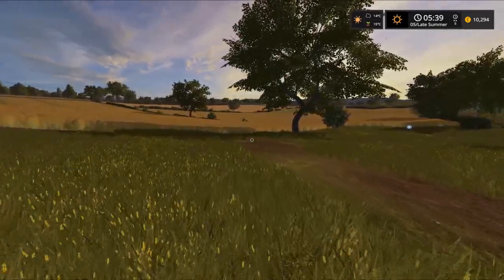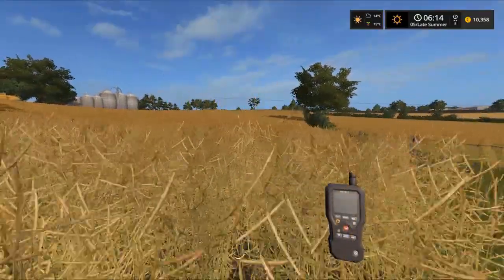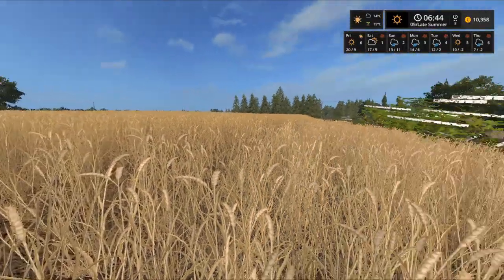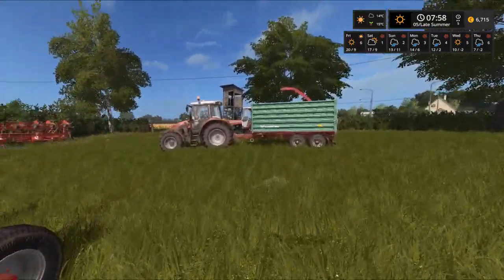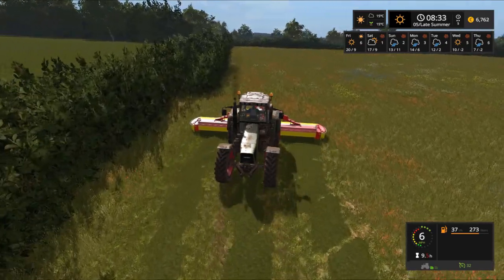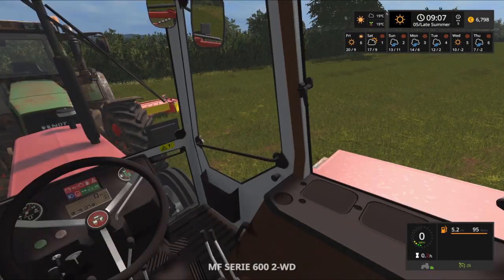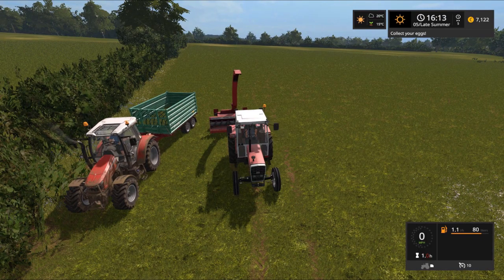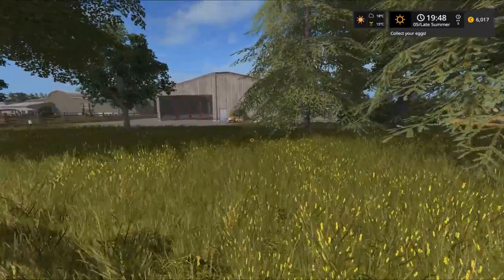FARIMING SIMULATOR SEASONS AT BALLYMOON CASTLE E8 SILAGE!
We are back on Ballymoon Castle map for Farming Simulator and starting the Silage cutting for this year. We also have some more new equipment!

Gameplay

All mods used in this series are available through the "Mods" section
in the games main menu.

If you find that i am using one of your mods and you would rather I didn't
please get in touch with me.

Time lapse Music:

Weeble Wobble by MDK

Montage Music:

Purple Life by Downflex
Follow and support Downflex

Thank you guys for allowing me to use this awesome track
if there is any problem with the credits please let me know
and I will fix it asap.